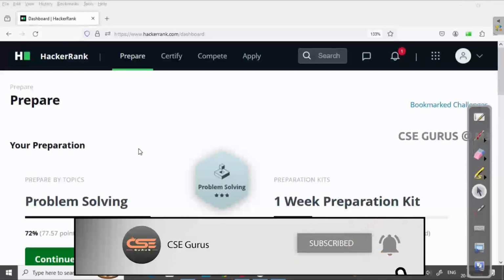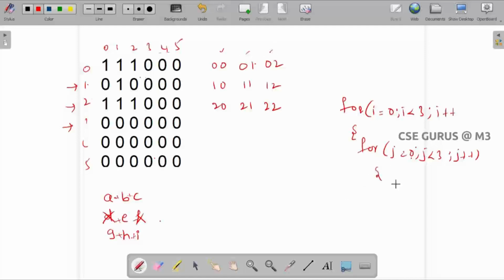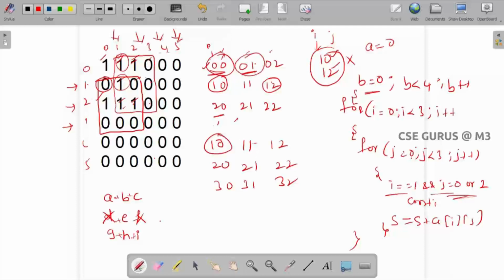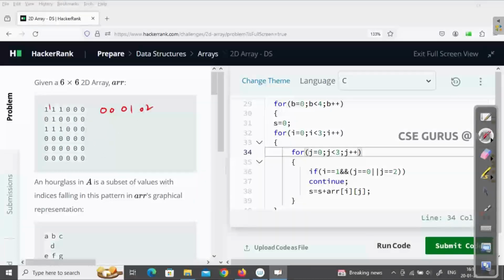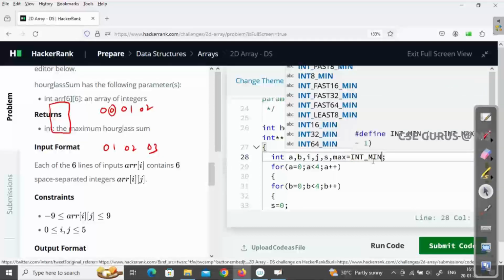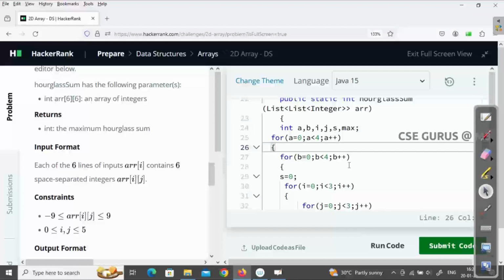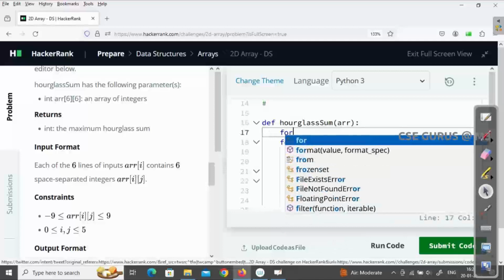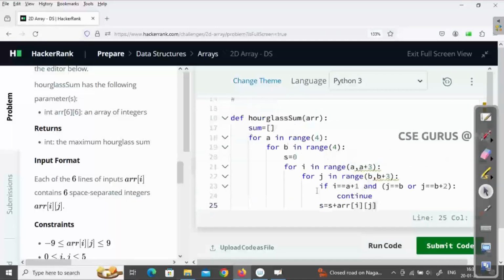18. 2D Array DS - Hackerrank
11.Hackerrank- 2D Array

This video explains "2D Array DS"- A Hackerrank question with execution in C , java and Python.